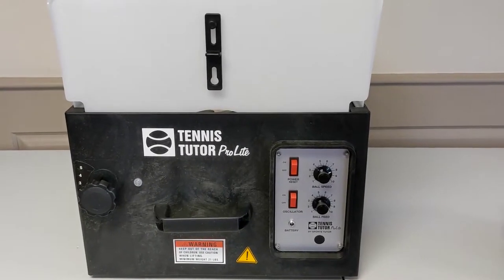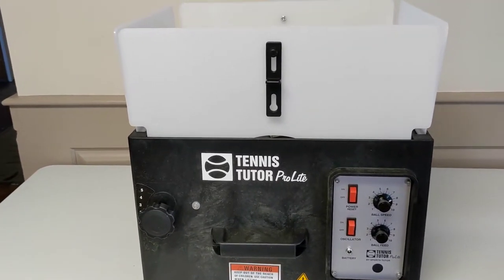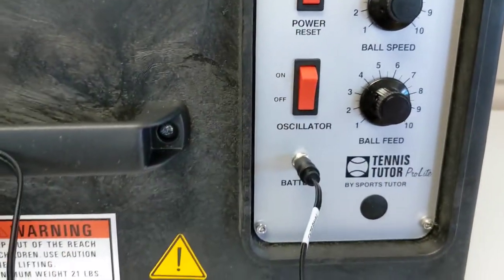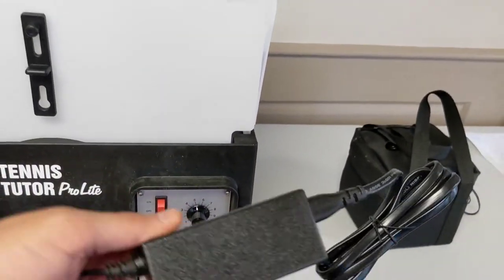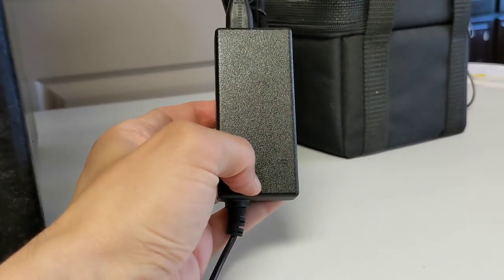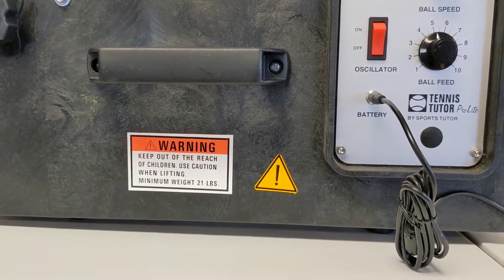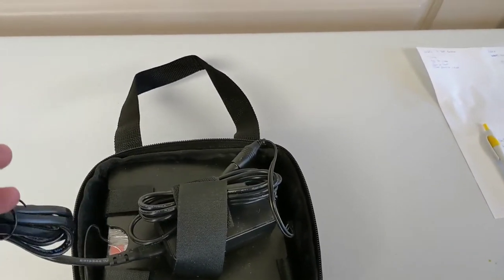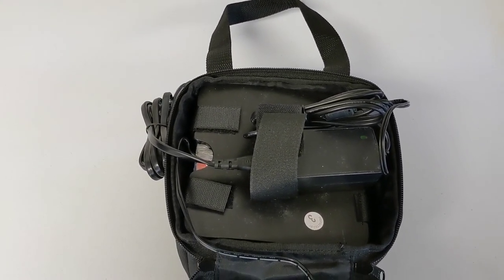MPTC Tennis Tutor ProLite Charging Video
This video explains how to connect the external battery pack, charge the machine and the external battery pack.